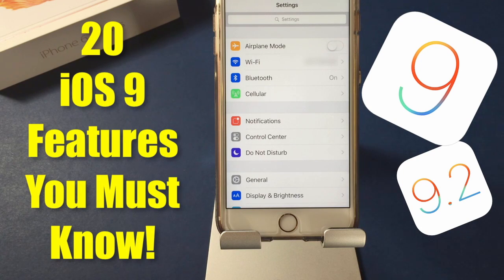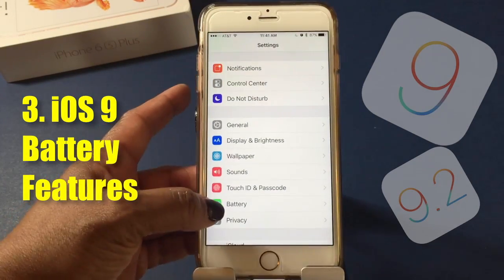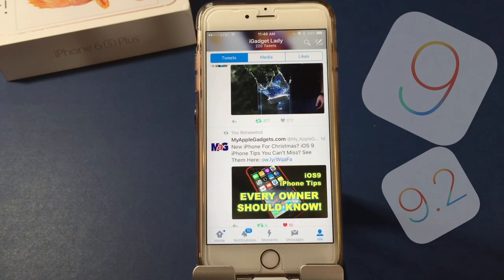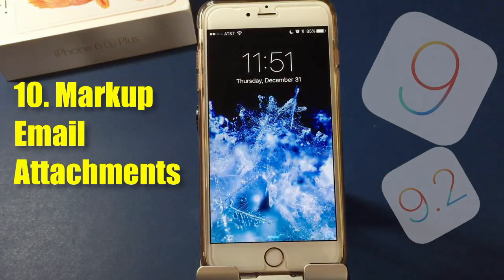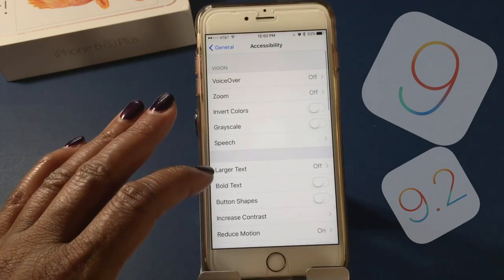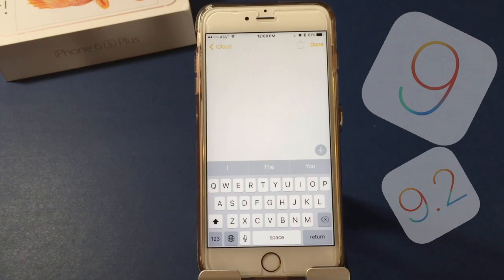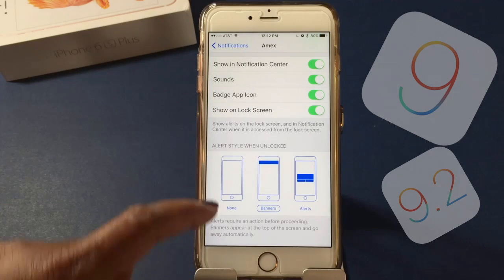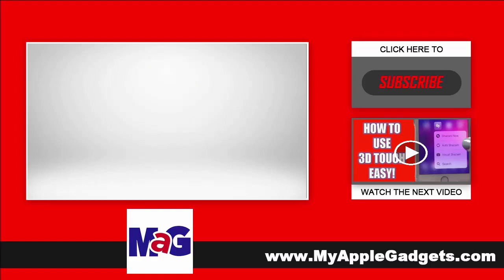20 iOS 9 Features iPhone Owners Need To Know!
Here are 20 iOS 9 features every iPhone owner needs to know. There are some really cool things you can do with your iPhone on iOS 9.
Never Miss our iPhone, iPad or Apple Watch How-To's and Reviews When You're On Our VIP List!

I'm your iGadgetLady and I do the research so you don't have to.
Let's start this list of iOS 9 features and tips with this.
1. You can manage storage on your iPhone.  To do this go to settings click on general, next you want to click on storage and iCloud usage. Now once you're here, you're gonna see the storage from your iPhone and also the storage in iCloud, but we're concerned iPhone storage. Now from here you can see which Apps are actually using the most space on my iPhone so I need to clean that up. What I'd start with are the photos and camera app where I'm using 27.7 GB then the music app where I'm using about 14 GB and the podcast app with around 6 GB. This tells me what apps are using the most space so that I can clean those up to free up more space on my iPhone.
There are 19 other iOS 9 features, tips and tricks included in this video and I hope that you found some of them useful.